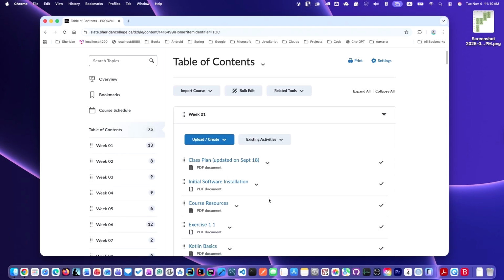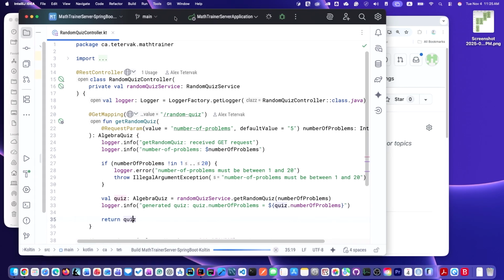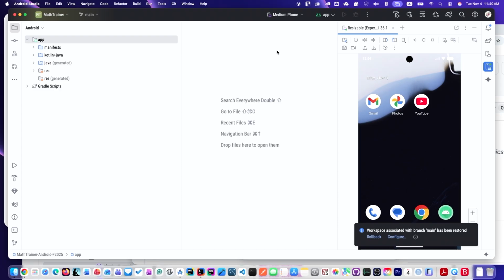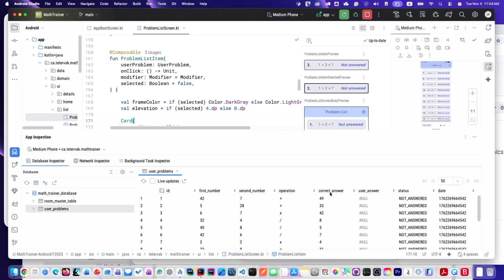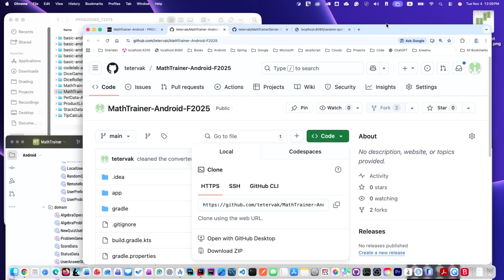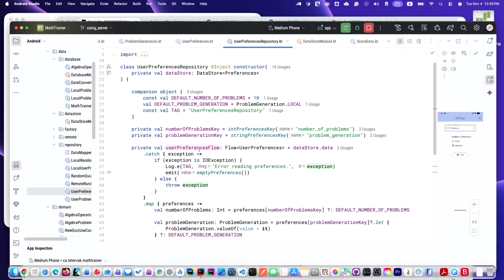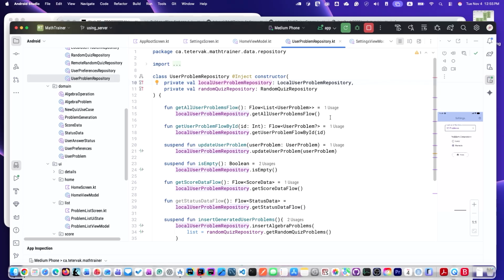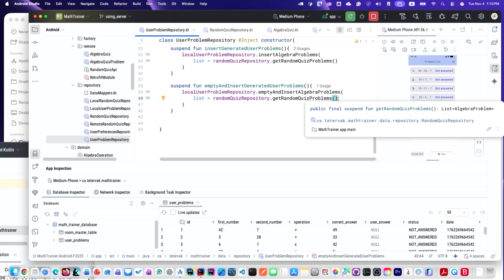PROG20082 - Tue Lesson Week 09 - Fall 2025